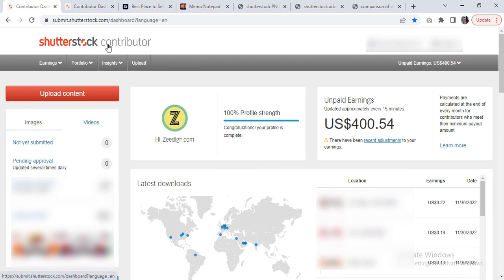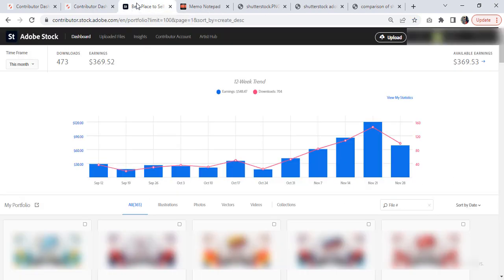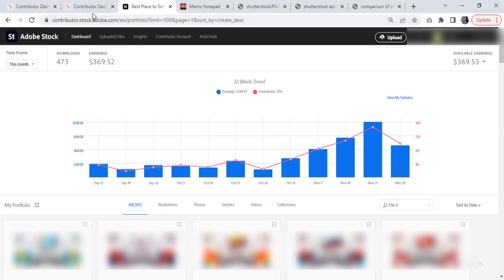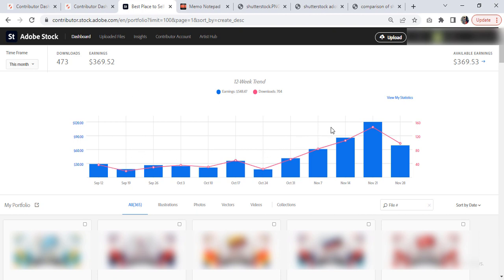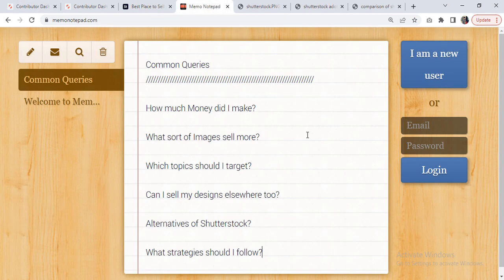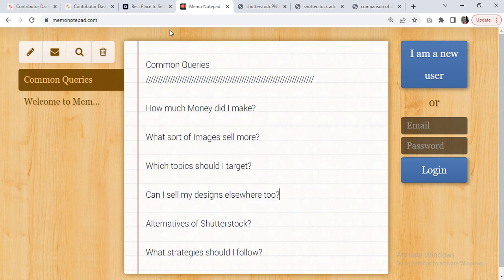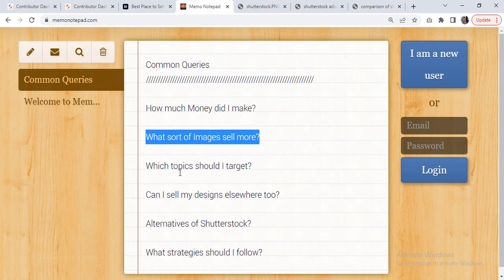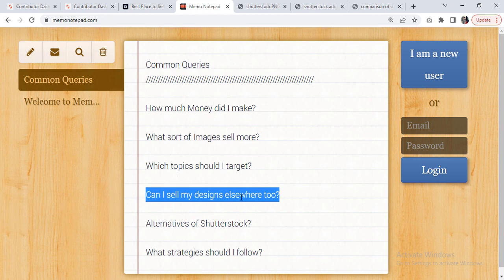Shutterstock vs Adobe Stock | Quick Earning Update | Digital Stock Contributor Agencies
This Shutterstock vs Adobe Stock case study is being shared to inspire designers to start selling their artwork on different Stock photography contributor agencies that performs well, to generate passive income via digital assets.
Are you interested in knowing How much money did I make over the last 6 months by selling hundreds of artwork on multiple contributor accounts such as Shutterstock, Adobe stock, istock by Getty images, Dreamstime, DepositPhotos etc??? Here is the Link:

This video is an addition to my Shutterstock Contributor account playlist series. Here is a link for that:

How to sell more on Shutterstock?
How to start selling on Shutterstock?
What is Shutterstock contributor?
Shutterstock Contributor earnings.
Shutterstock earning proof.
What sells on Shutterstock?
Can you make good money on Shutterstock?
Can you make money selling photos on Shutterstock?
Is it worth selling on Shutterstock?
Can you sell vectors on Shutterstock?
How much can you make on selling stock vectors?
Shutterstock how to make money.
Shutterstock payment proof.
Shutterstock vector earnings.

Which stock photo company is best?
Who is Shutterstock competitor?
Which stock image site pays the most?
Which photo selling website can I make the most money?
Best Places to Sell Your Photos Online
How much do stock photo sites pay?
Can you make a living selling stock photos?
Earning money by selling stock photos.
best stock photo sites to sell for beginners.
stock photo websites that pay.
best stock photo sites to sell.